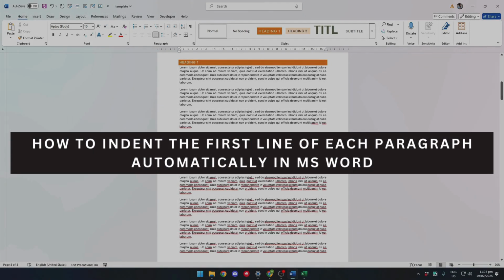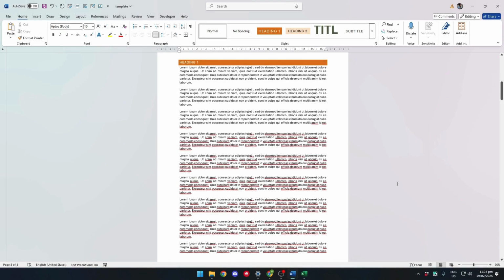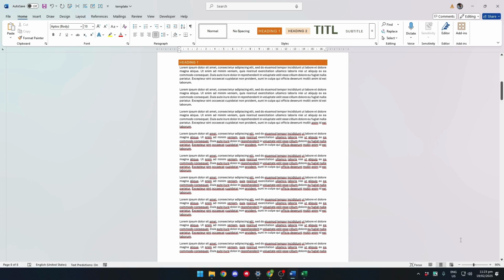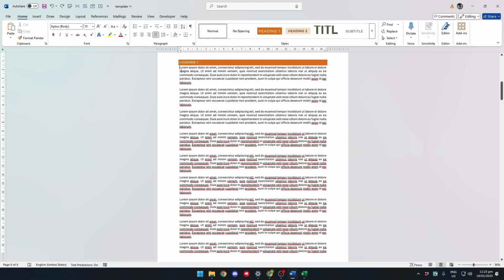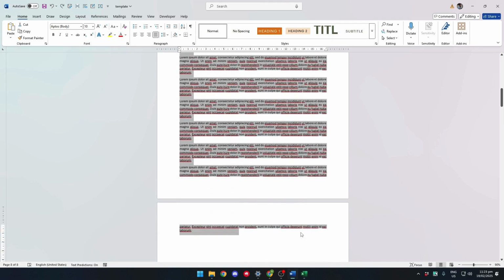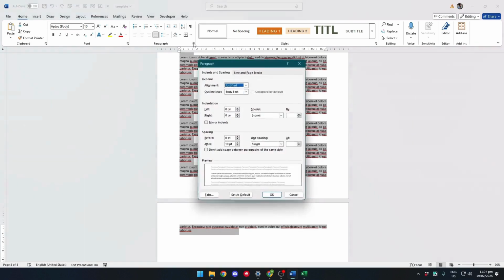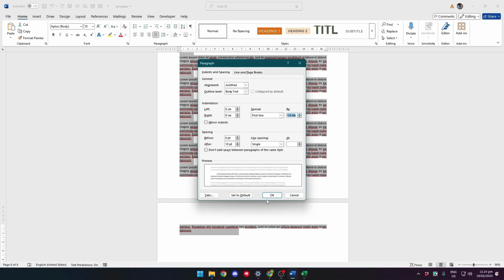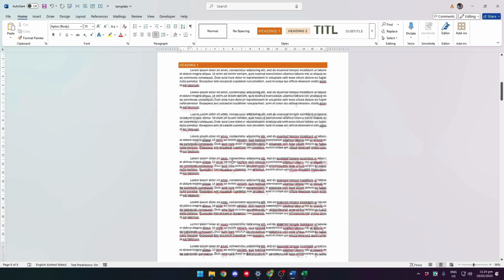How to Auto Indent the First Line of Each Paragraph in Microsoft Word | MS Word Tutorial (2027)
Want to automatically indent the first line of every paragraph in Microsoft Word? Instead of manually pressing the Tab key, you can set up automatic first-line indentation using Word’s formatting options. This tutorial will guide you through enabling auto-indent for paragraphs in MS Word.

In this tutorial, you'll learn:
How to set a first-line indent using the Paragraph settings.
How to apply indentation to existing and new paragraphs.
Tips for ensuring consistent formatting in your document.

Easily format your documents with automatic first-line indentation in Word!